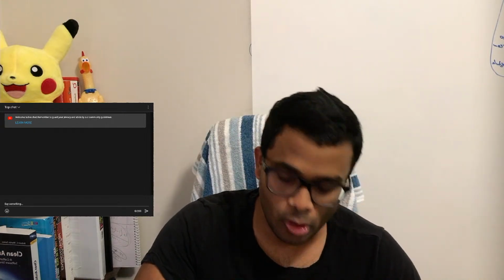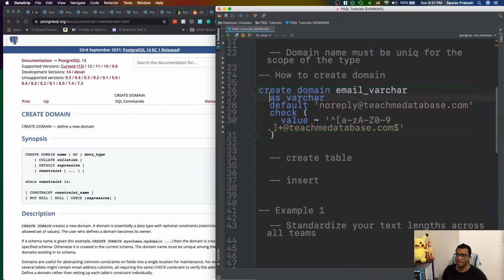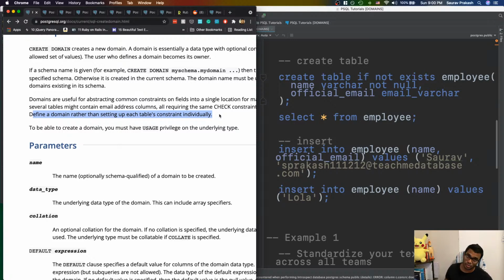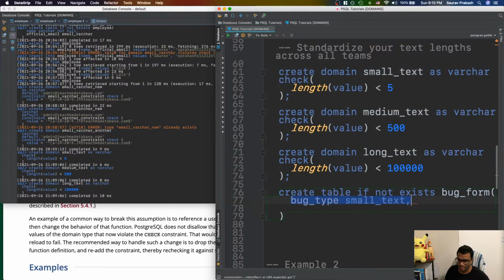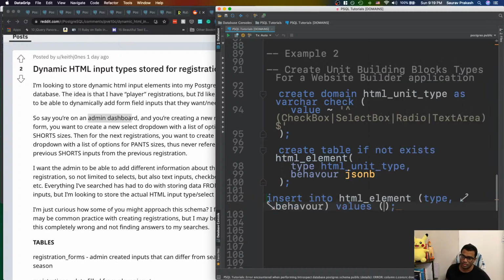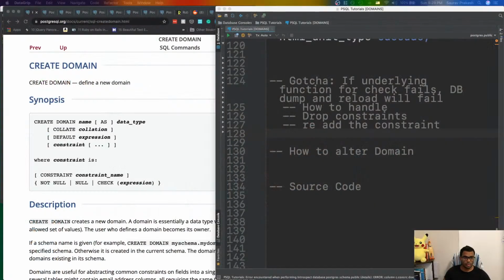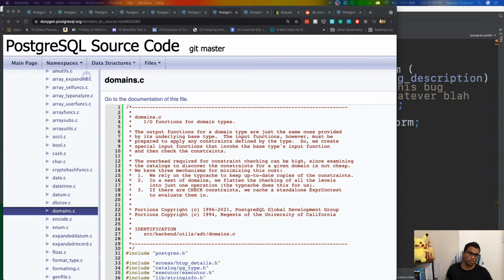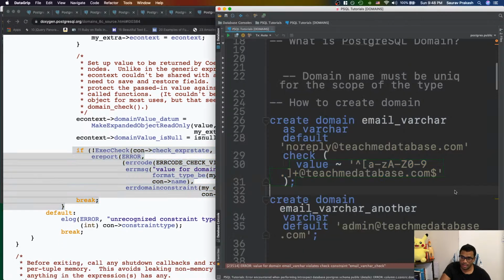Understanding PostgreSQL Domain | Live Coding | PGSQL | Source Code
In this live video session, we will take an in-depth look into PostgreSQL domains while learning through examples, documentation and source code together. We will try understand step by step how the PostgreSQL domain works and see some examples to understand use cases.

📌 You can show your support by buying the Engineering Daybook I use

🔰 teachmedatabase is focused on helping you become a pro when it comes to databases and become a strongly skilled backend/full-stack engineer.